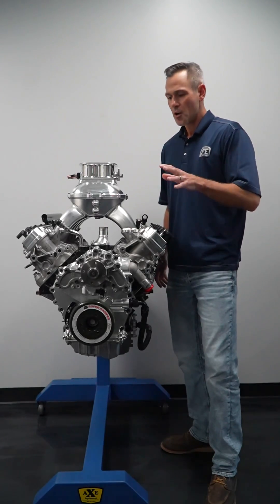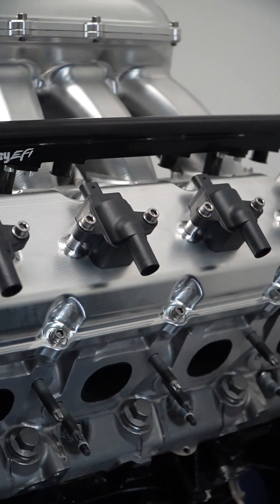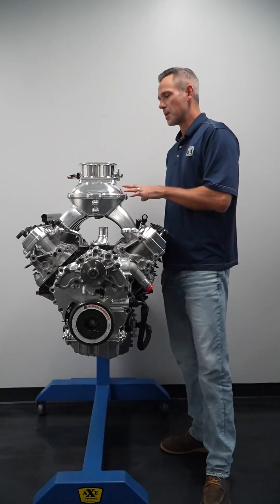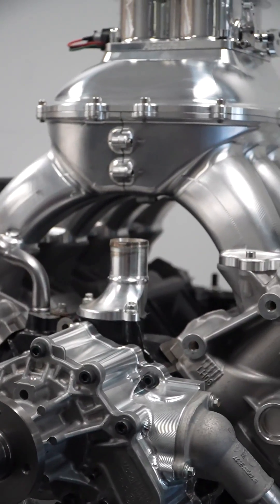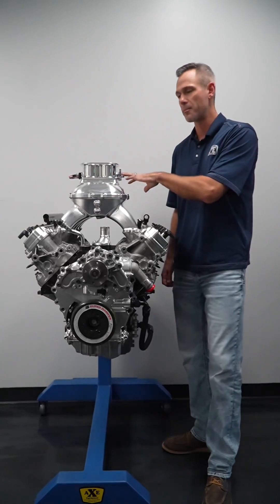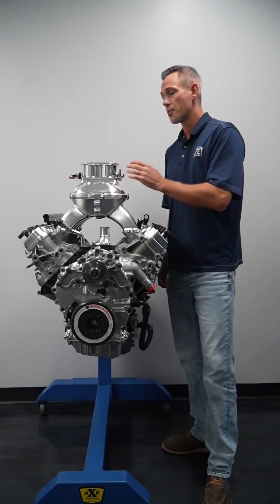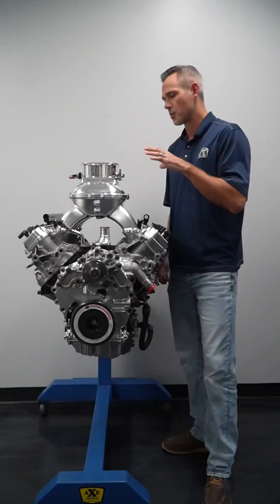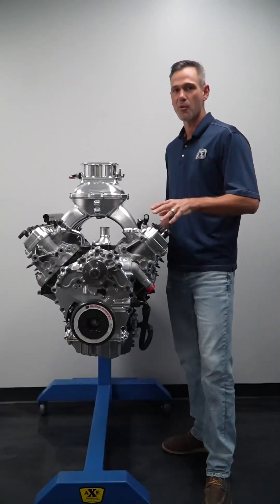Godzilla Front Cover, CNC ported heads and Billet intake manifold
As we wrap up our testing with the new Godzilla platform. We wanted to share some impressive results! Put your questions below! 👇